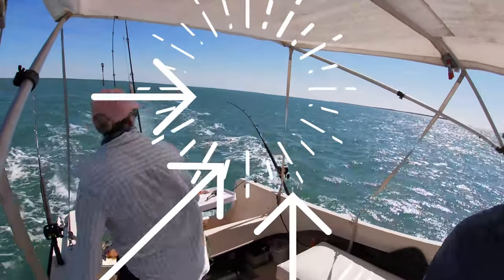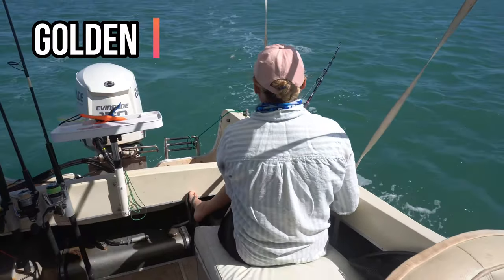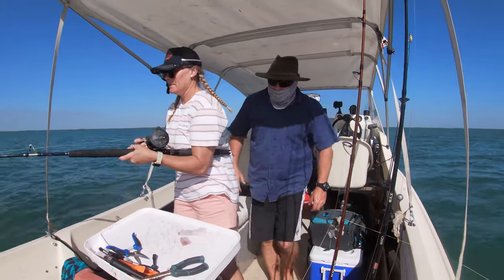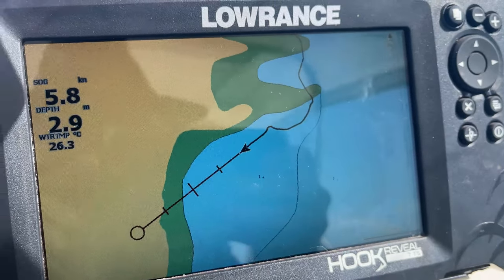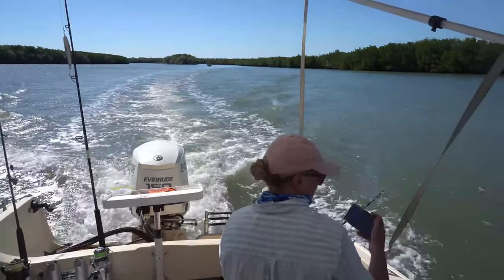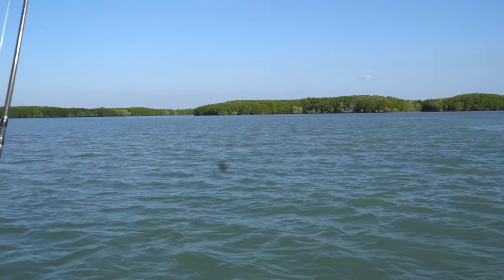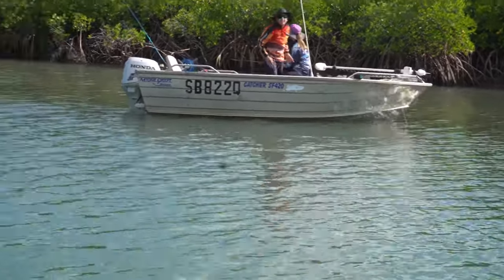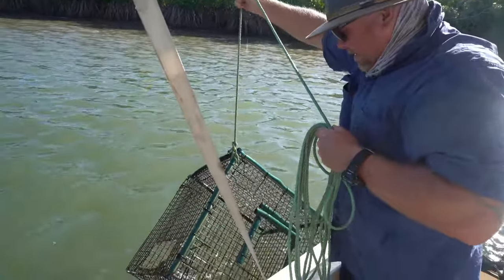King Ash Bay Fishing Club: Barra and Crabs in McArthur River (Great fishing, great adventure) PART 4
If you love fishing, you need to watch this, we catch Barra, Barramundi, Queenfish, Coral Trout,  Barracoota, Sweetlips and Mud Crabs, Not just any mud crabs, BIG mud crabs,  in the mighty Mcarthur River whilst staying at King Ash bay, home of the King Ash Bay fishing Club, in the Northern Territory (NT FISHING)

Fishing in the Northern Territory (NT) does not get any better than on the Mcarthur River at King Ash Bay.  If you want to catch big fish, Get your self to the McArthur river in the NT.

We spent a week staying at King Ash Bay, King Ash Bay fishing club, on the Mcarthur River and we spent the whole week fishing, catching plenty of good size fish and mudcrabs.

We drove from Mackay to King Ash bay in the NT, Northern Territory and spent a week fishing in the NT, Northern Territory.   It was hands down one of the greatest fishing trips I have ever being on.  And it was not expensive fishing in the Northern Territory.

Everything was available at the King Ash Bay convience store including fuel, ice and baits on the King Ash Bay Fishing club compound.

We had the week exploring the McArthur river and even regularly went out to Gulf of Carpentaria to catch fish, and we caught heaps, it was so much fun fishing in the Northern Territory.

We go fishing in the NT, Northern Territory in the McArthur River

In fact we spend a week fishing in the Northern Territory, Fishing in the NT

We spend the week fishing in the Gulf of Carpentaria, wow so remote in the gulf of Carpentaria.  Its so awesome being so remote and the fish are huge in the Gulf of Carpentaria